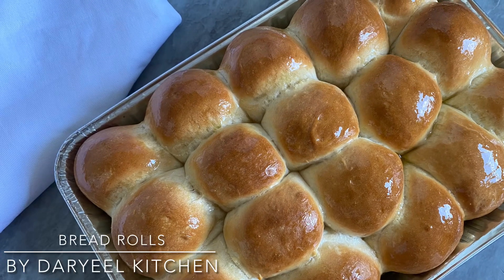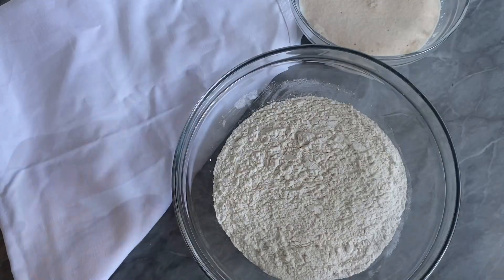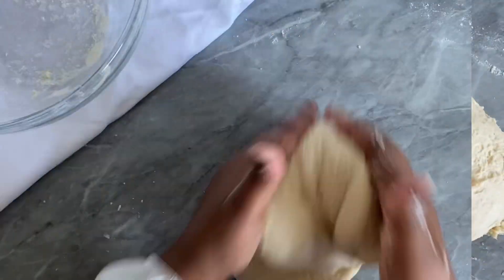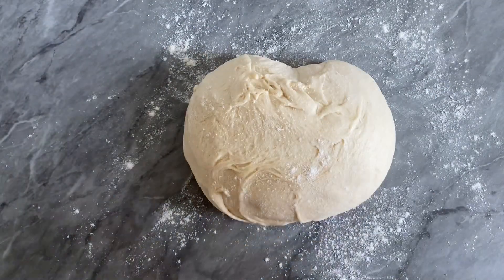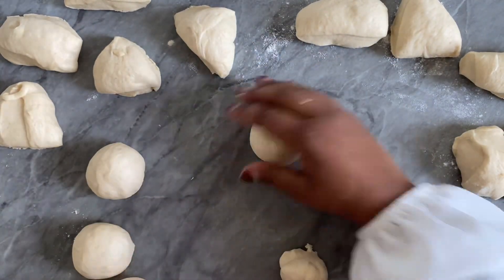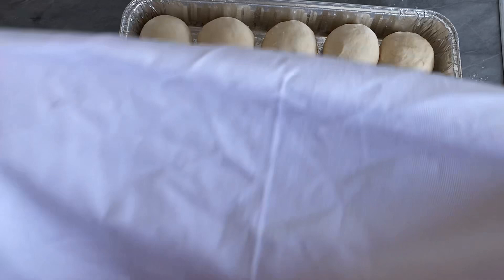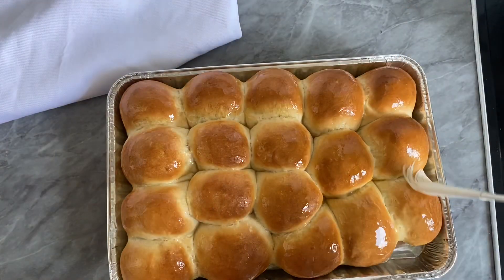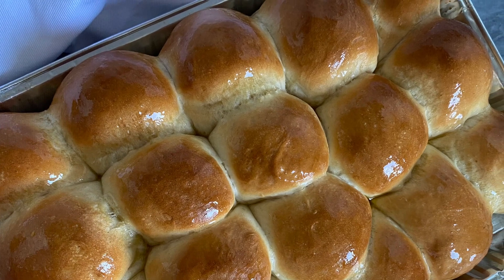Super fluffy dinner rolls | Daryeel Kitchen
Super Fluffy dinner rolls by Daryeel Kitchen

Ingredients
500g strong flour
1 egg
2 tbsp sugar
1/2 tsp Salt
2 tbsp unsalted butter melted
300 mL whole milk
7g yeast

Bake for 20-25 min at 180c